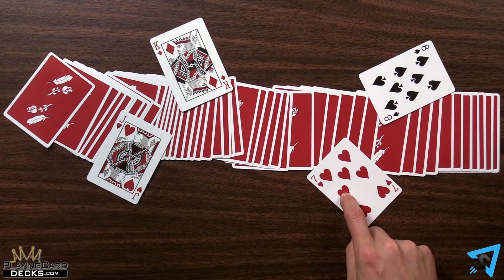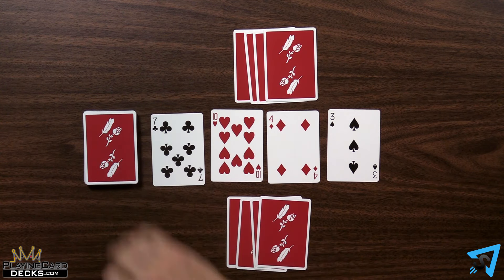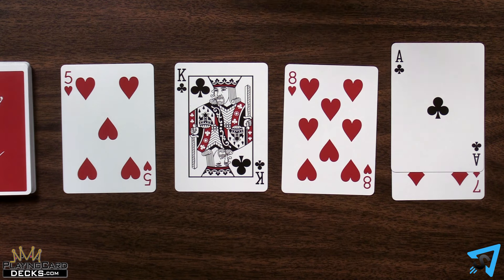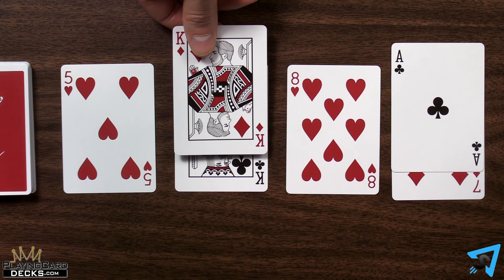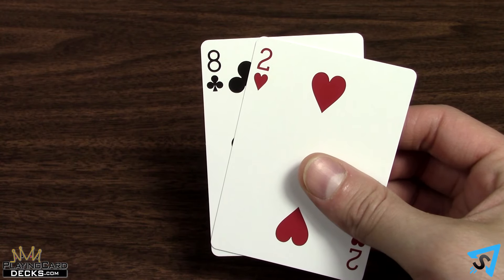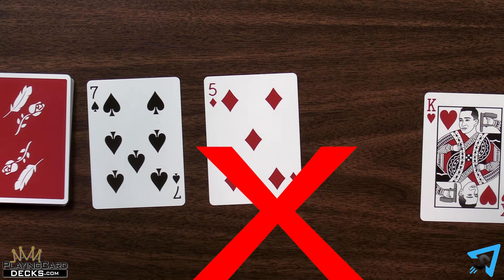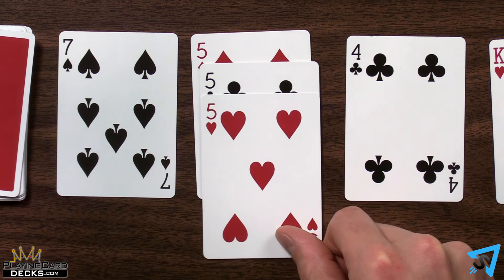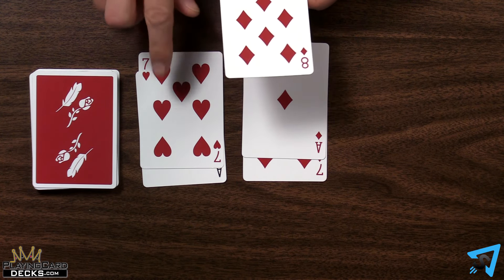How to play Casino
Learn the rules to the playing card game Casino quickly and concisely - This video has no distractions, just the rules. While there are many variations to Casino, this video covers the original base rules.

Don't own cool and unique playing cards?

RULES:
The object of this 2 to 4 player card game is to be the first player to win 21 or more points. Shuffle a standard 52 card deck of playing cards, with King high and ace low, and each player picks one at random. The player with the lowest card becomes the first dealer. If there is a tie, try again. The dealer shuffles then deals 2 cards, face-down, to each player and 2 cards face up to the middle. Repeat this once. Players look at their own cards but keep them hidden from their opponents. The remaining deck is placed face down.

The player to the left of the dealer goes first, then play proceeds clockwise. On your turn, you must either pair, build, call, or trail exactly 1 card from your hand. To pair, play a card of the same rank from your hand to a single center card, or a pile of cards, that has the matching value and collect those cards face down next to you. A pile of cards uses the combined face value as its value. Aces are worth 1. Numbered cards are worth their face value. And Face cards are worth 0 and can only pair with any other single face card.

To build, you combine a card from your hand with a card in the middle, adding the two values together so that the resulting combination is equal to another card in your hand. You may also combine face up cards from the middle to your build. You then end your turn.

For example, if you have a 6 and a 2 in your hand and there is a 3 and an ace in the middle, you can play your 2 on the 3 and move the ace to that pile and say “building 6” and your turn ends. Any other player may take their to capture the built cards in a pair if they are able and choose to.

Additionally, any other player is also allowed to add to previously built cards so long as they hold a card of the same value in their hand to the new value they are building and that they play a card from their hand to increase the value. They may not increase a build’s value from another faceup card on the table. To continue the example, your opponent holds an 8 and a 2, they may add the 2 from their hand to the pile and say “building 8”.

When you make a build, it must include the card you just played and you cannot create a build entirely of cards that were already faceup on the table. Cards which have been made into a build can only only be captured as a unit, never individually.

To call, a player can play a pair to the middle and leave it there if they hold another card of the same rank in their hand. For example, if you have two 5s in your hand and there is a 5 in the middle, you can place one of your 5s onto the middle 5 and say “calling 5” and end your turn. No player may build on a called pile and you may not call face cards. The other players have an opportunity to pair the called 5 and capture it if they have a 5 in their hand, but they may not build on it. If they don't capture it, they make another play, then on the original players next turn, they may use their other 5 to take the two middle 5s.

If a player cannot match any cards, they must place one of their cards face up in the middle and end their turn. This is called trailing. If you made a call or build previously, you may not trail until you take those cards. You may also not build or call with a card in your hand that is already reserved in another build or call so that you would then be unable to capture the original build or call.

Once each player has played the four cards in their hand, the dealer deals 4 more cards, 2 at a time, to each player from the remaining stock. This process of play repeats until all the cards from the stock have been played. At the end of the final hand, the player who made the last possible capture collects all the remaining faceup cards. Then points are scored.

The player who collect the most cards gets 3 points and the player who collect the most spades gets 1 point.
Collecting the 10 of Diamonds, called the Big Casino, is worth 2 points; and the 2 of Spades, called the Little Casino, is worth 1 point.
Aces are worth 1 point each...